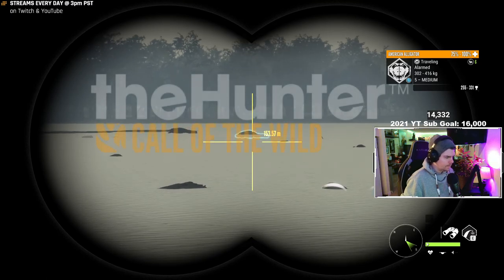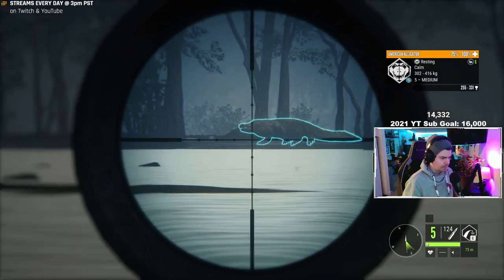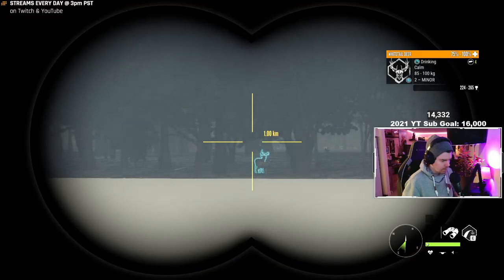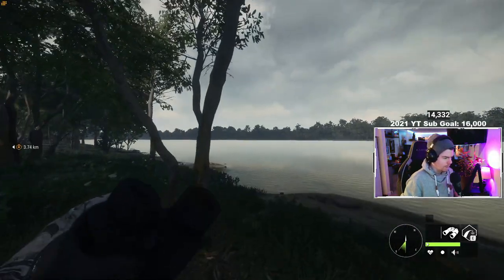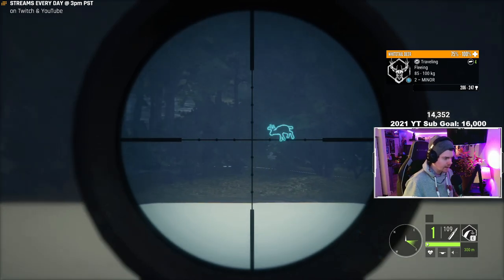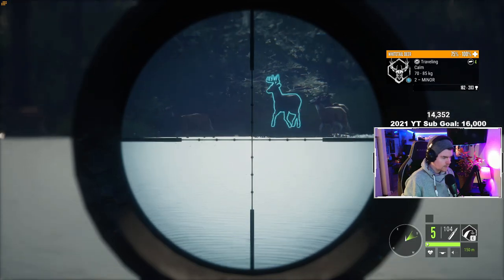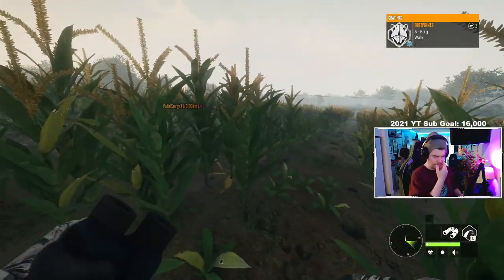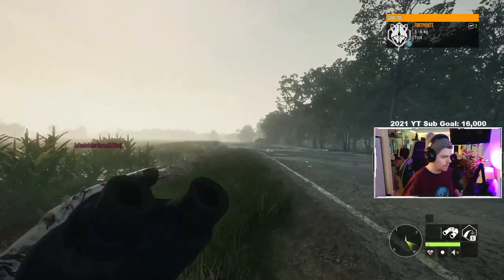The Gray Fox Grind FINALLY Pays Off! Diamond Gray Fox & Piebald Alligator | Call of the Wild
Finally a Diamond Gray Fox in Mississippi Acres Preserve! We also found another Piebald Alligator in this theHunter Call of the Wild stream highlights video, and it's probably the best looking one I've seen so far.. Enjoy!

I upload daily videos and stream every day here and on Twitch :)

🕛My stream schedule (All times are PST):

Monday - YT 2pm
Tuesday - YT 2pm
Wednesday - YT 2pm
Thursday - YT 2pm
Friday - Twitch 2pm
Saturday - Twitch 2pm
Sunday - YT 2pm